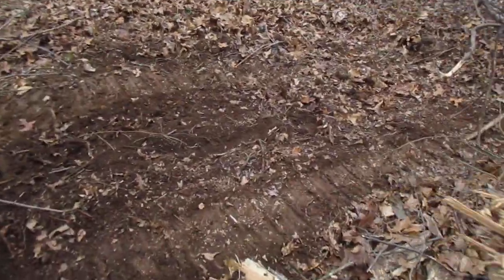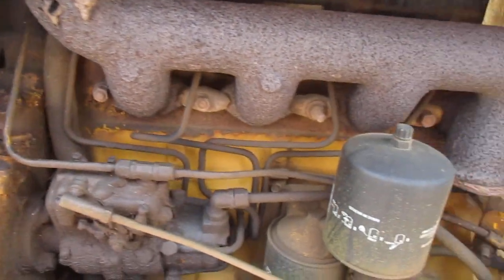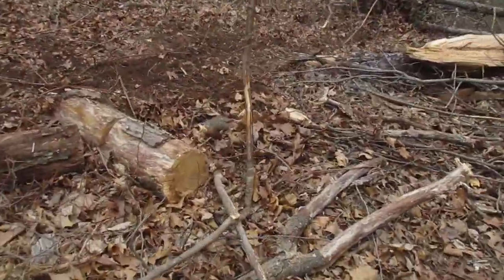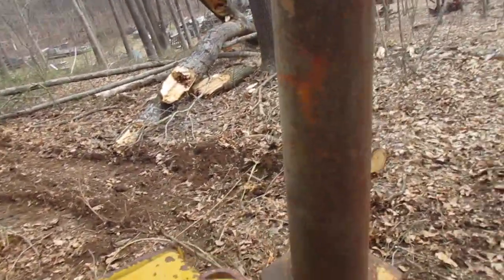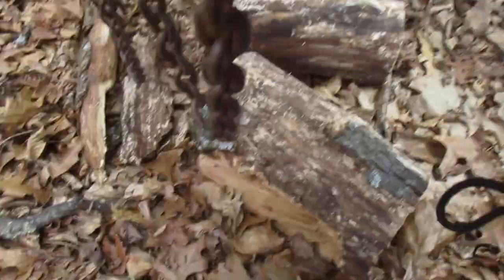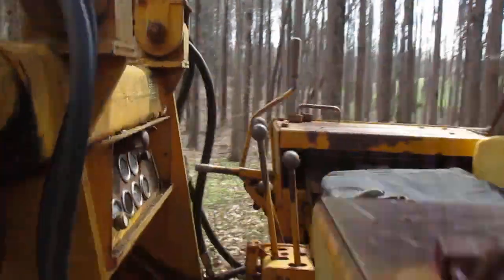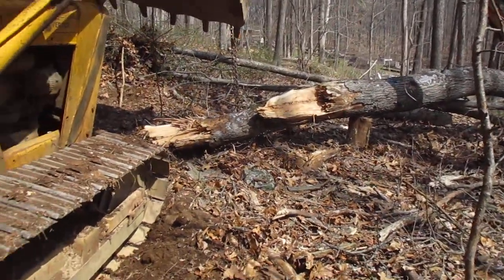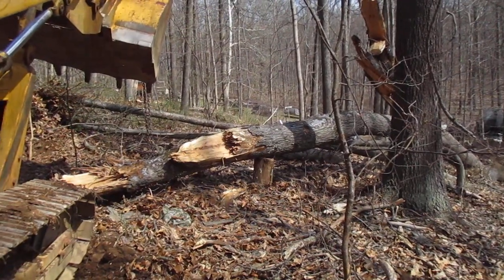Remember this tree 744b TWO SHORTS MAKES A LONG VIDEO